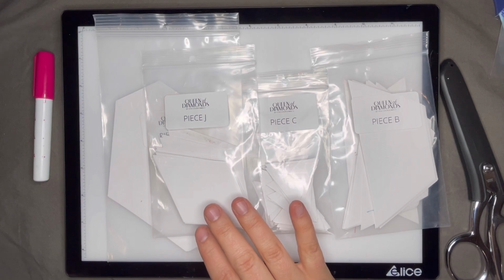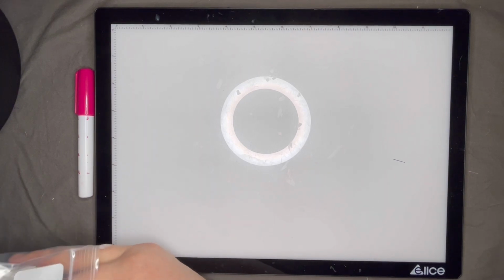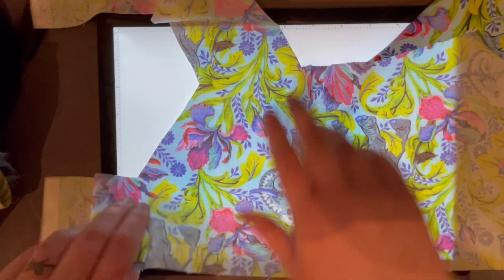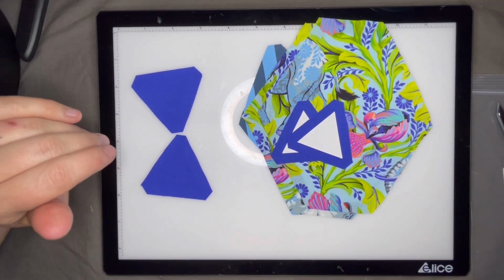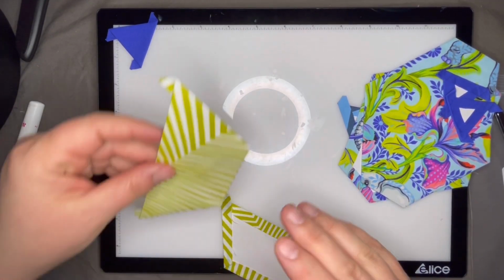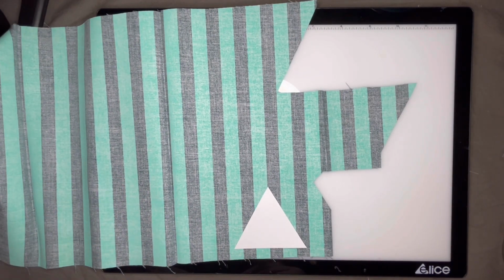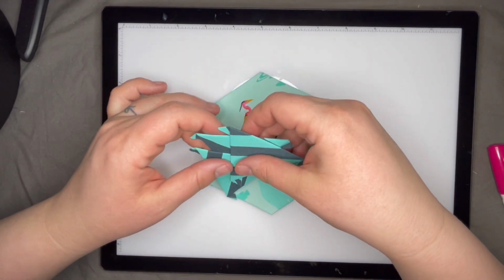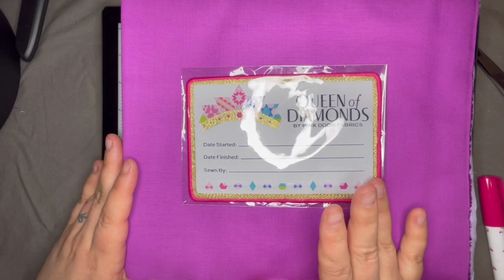EPP Basting block 11-2 and 11-3 of the Queen of diamonds quilt pattern, unboxing month 12!!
In this video, I show how I glue based blocks 11–2 and 11–3 for the queen of diamonds English paper piecing quilt pattern. I also do an unboxing for month 12! It’s finally the last month, I am excited and sad all at the same time. Queen of diamonds is a quilt pattern created by tula pink, paper pieces, pink door fabrics, and freespirit fabric. ￼